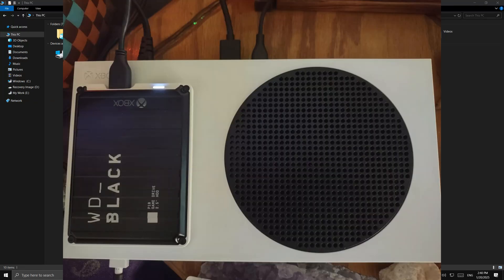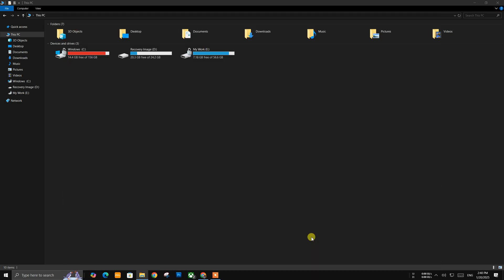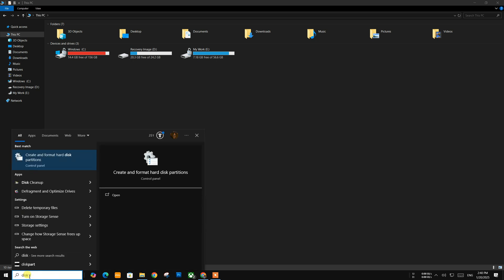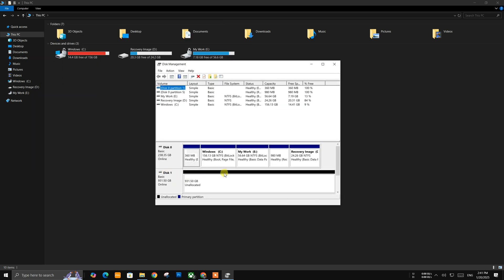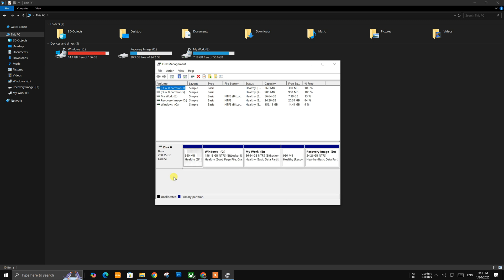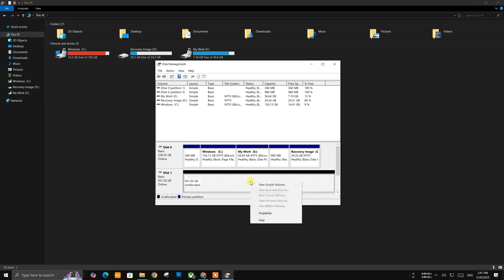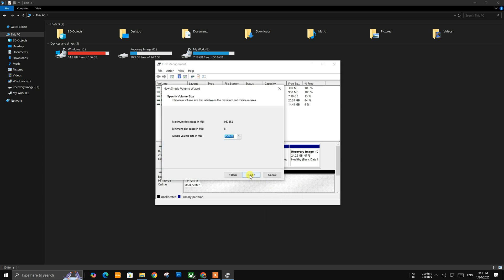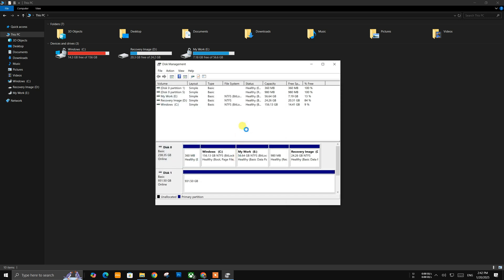How To Reformat An External Hard Drive From An Xbox To A PC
🔧 Want to use your Xbox external hard drive on your PC? In this step-by-step tutorial, we’ll guide you through the entire process of reformatting an external hard drive that was previously used with an Xbox so it can be fully compatible with your Windows PC.

Things You’ll Need:
A Windows PC
Your external hard drive
A USB cable to connect the drive

📖 Follow our easy instructions to get your drive ready for new tasks in just a few minutes!